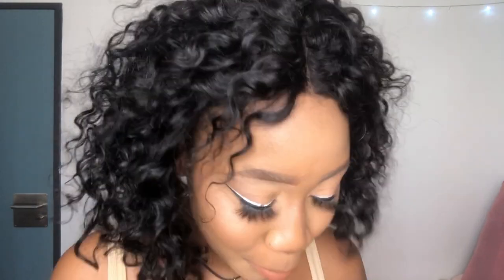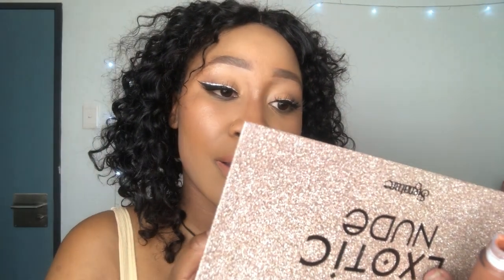SHEIN NUDE SHEGLAM LIPSTICKS ON PIGMENTED LIPS | South Africa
NUDE SHEIN SHEGLAM LIPSTICKS ON PIGMENTED LIPS | South African Youtuber

Hello everyone. I'm back with another SHEIN VIDEO. SHEIN has become a regular now lol. I hope you love and enjoy the video.

It keeps me going and helps boost my confidence so much. Thank you.

Links to items displayed in this video
SUGAR

Goal: 1k